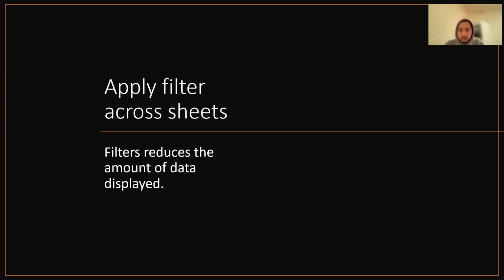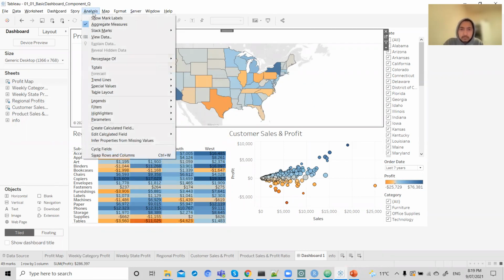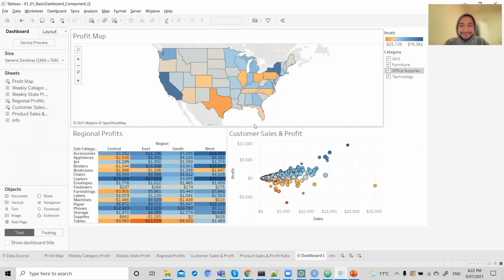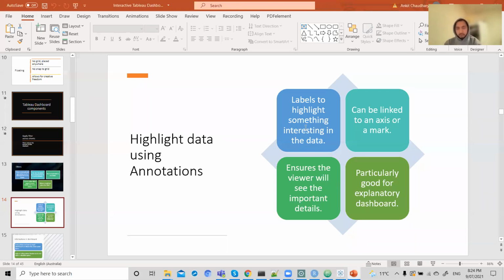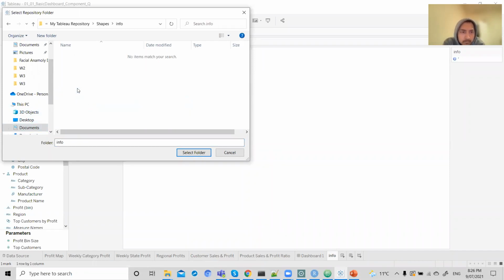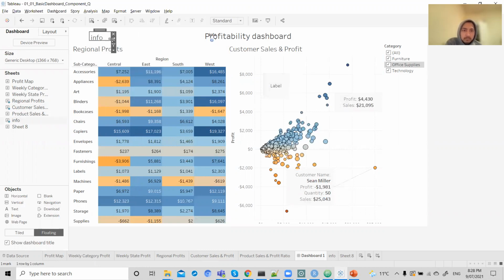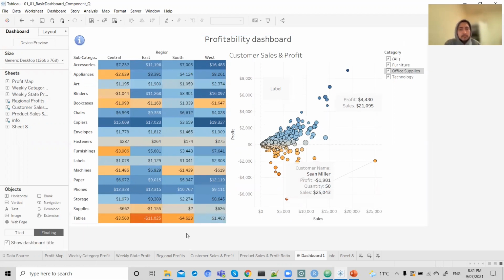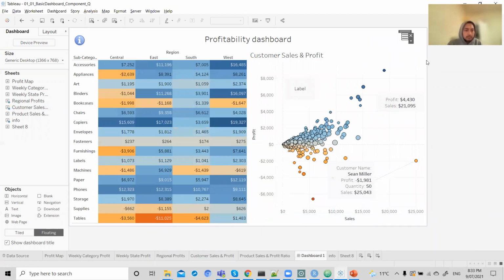Filters, Annotations, Icons, Collapsible containers in Tableau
This video contains details explanation of Filters, Annotations, Icons, Collapsible containers in Tableau.